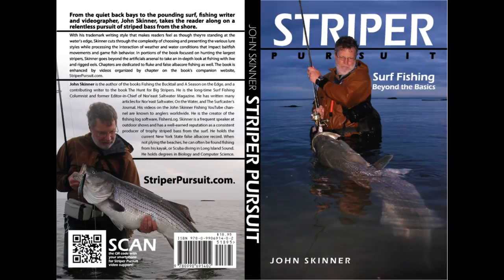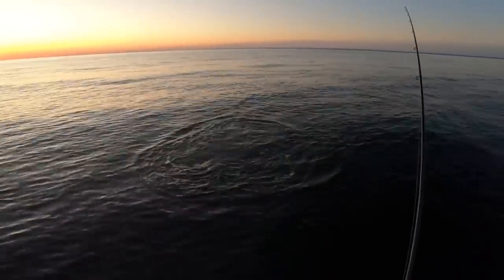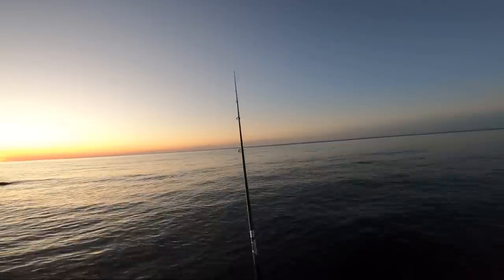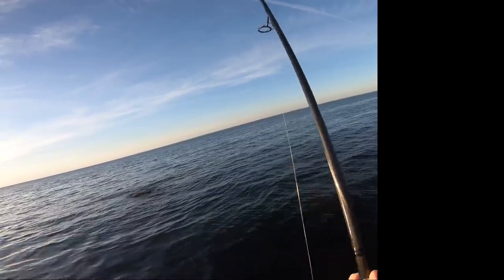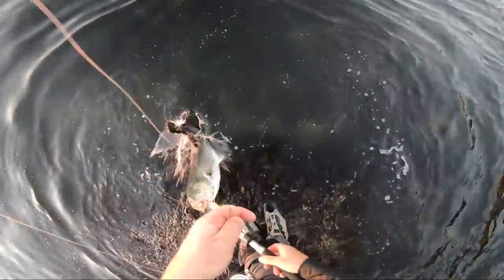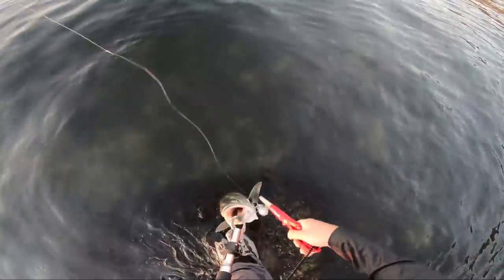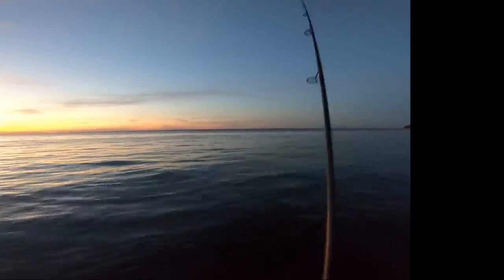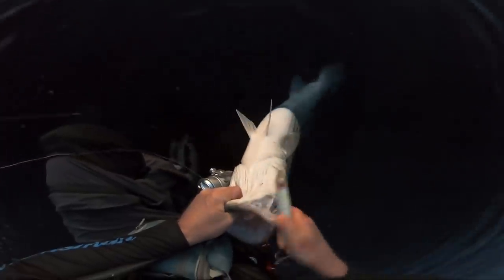Pencil Popper Surfcasting with Stripers and Bluefish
Evening topwater surfcasting action while striped bass fishing with pencil poppers. Bluefish finally make an appearance after being absent most of the season.
Wading Shoes Studded Felt Soles
Wading Shirt
Waterproof Light
Surf Belt
Knee Pads
Video Camera
Waterproof Still Camera
John Skinner Striper Book